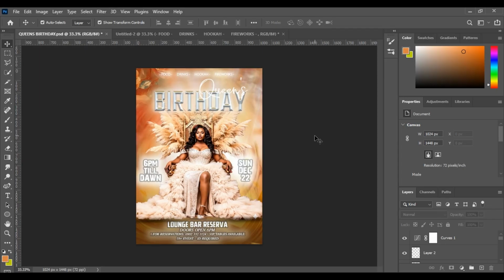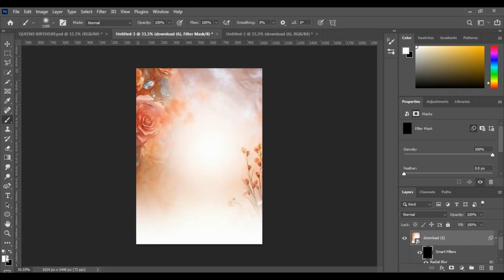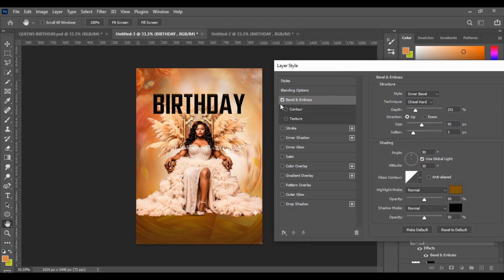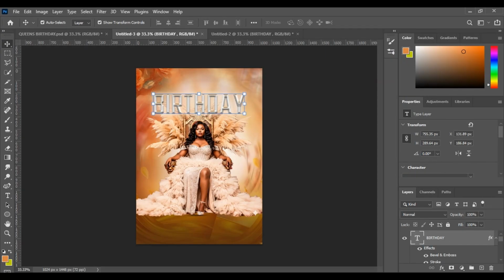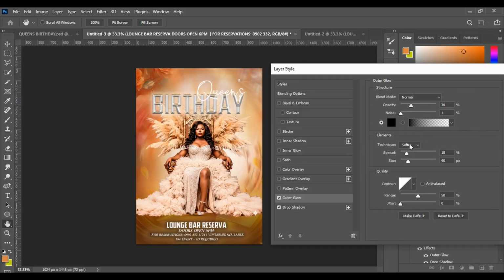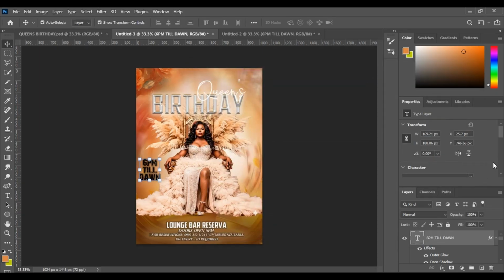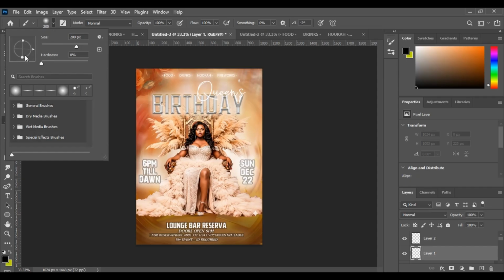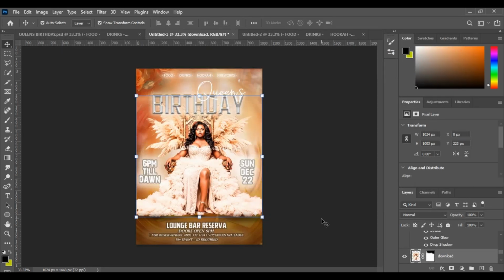Luxury Birthday Flyer Design Tutorial in Photoshop | Glam Elegant Party Poster Design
Learn how to create a luxury birthday flyer design in Photoshop using simple and professional techniques. In this tutorial, I will show you how to design a glam birthday poster, blend images perfectly, add metallic text effects, and create a high-end party flyer from start to finish.

This Photoshop birthday flyer tutorial is perfect for beginners and intermediate designers who want to create event posters, party flyers, club flyers, birthday invitation flyers, and social media designs.

You’ll learn:

How to design a luxury birthday flyer in Photoshop

How to blend images and create dramatic lighting

How to create metallic 3D text effects

How to lay out a clean, professional party template

If you want to grow your graphic design skills or start earning from flyer design, this video will help you improve your creativity and design confidence.